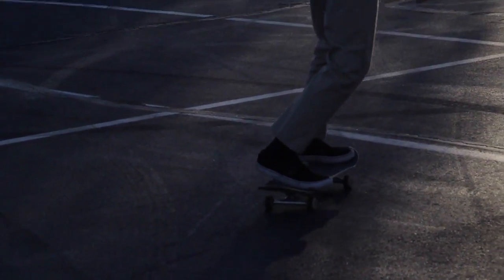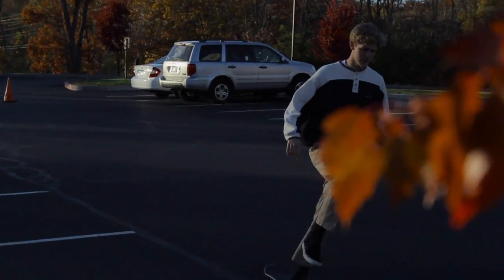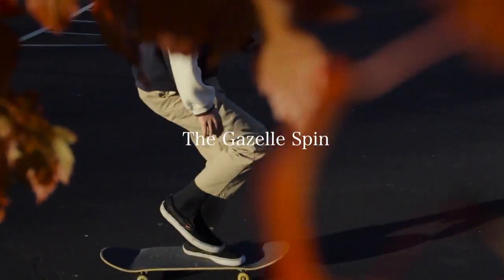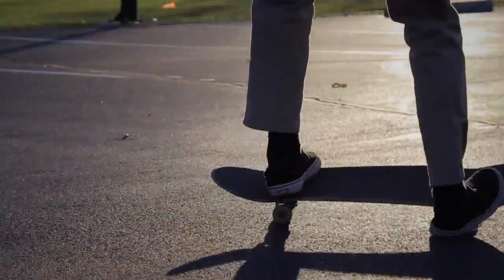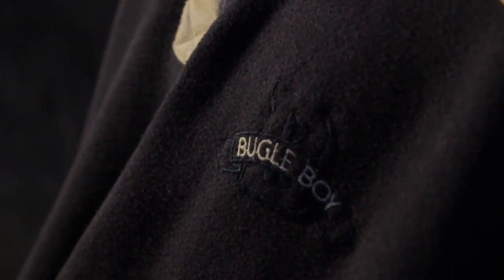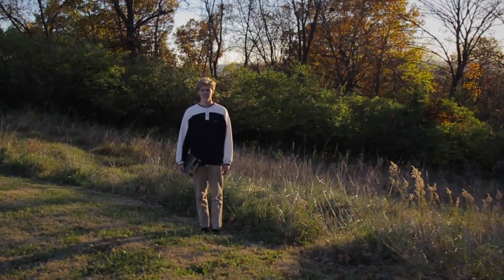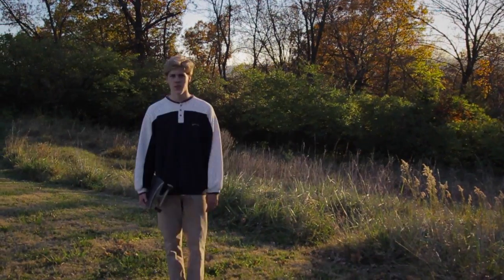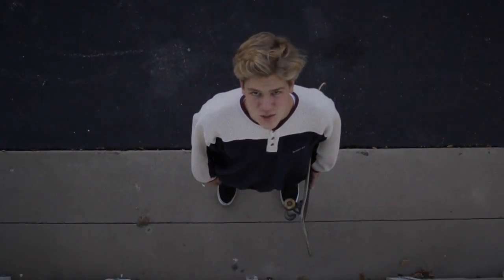How to Nollie Gazelle Spin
Filmed by: Avery Miller